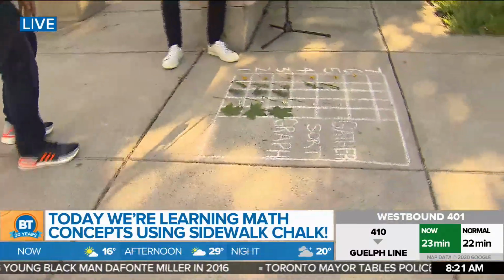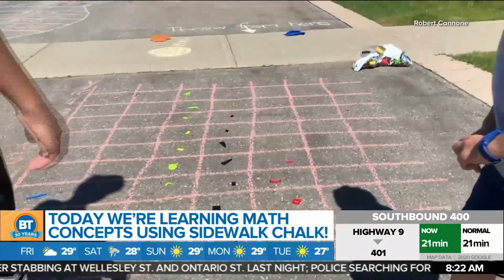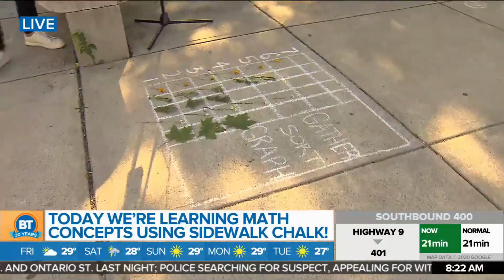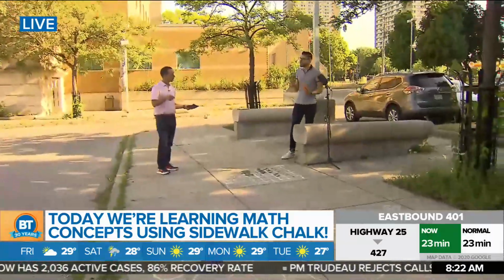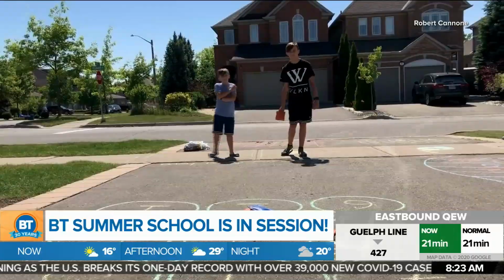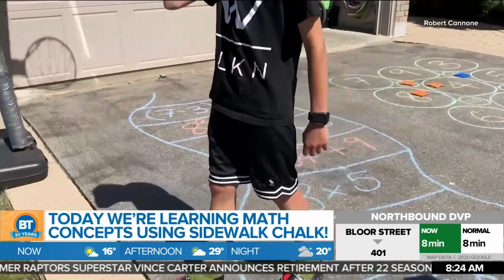BT Summer School is in session!